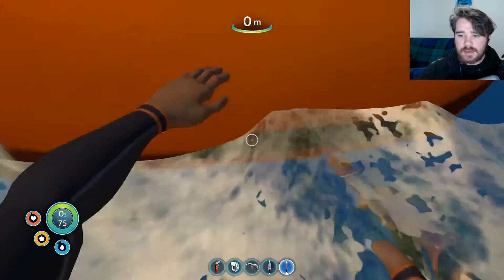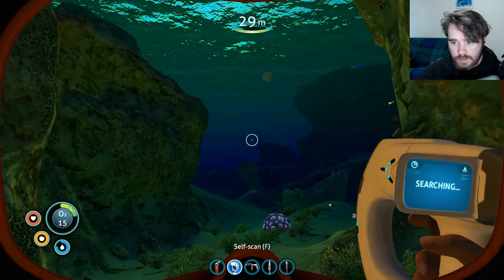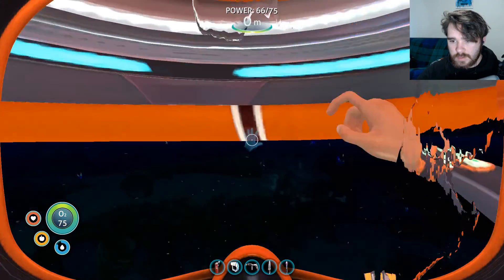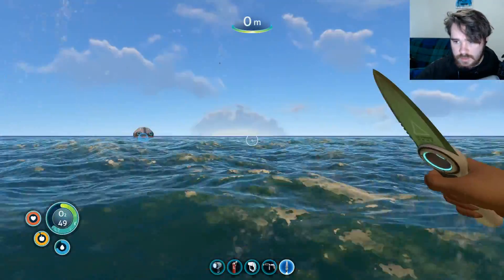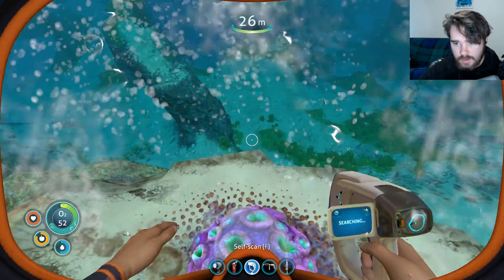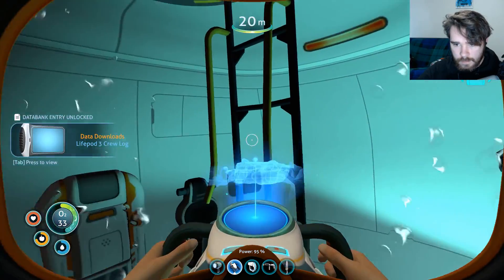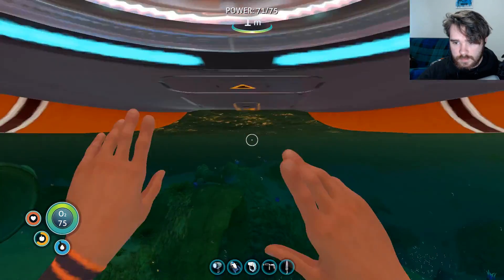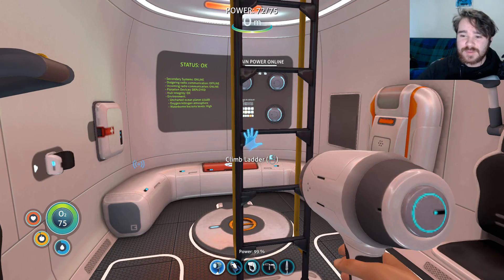Seaglide into the DMs like | Part 2 | Subnautica